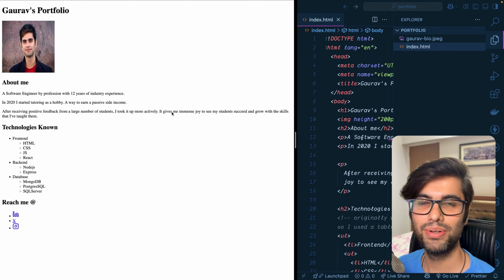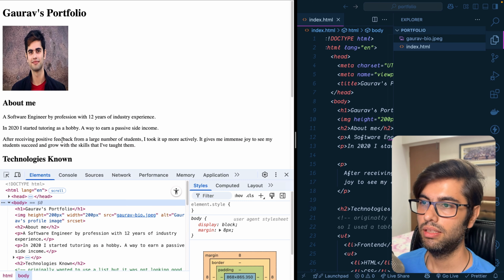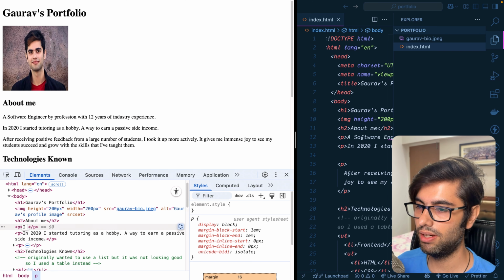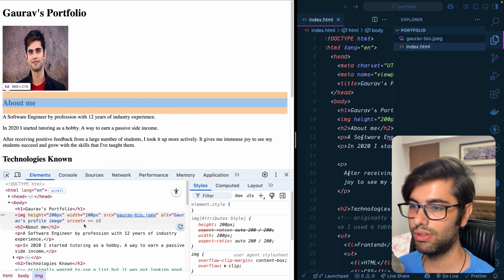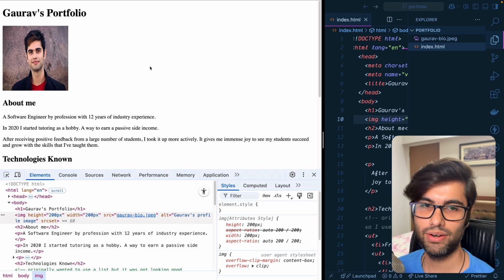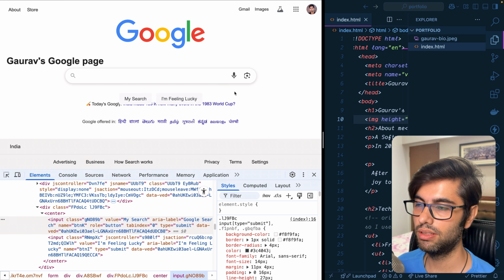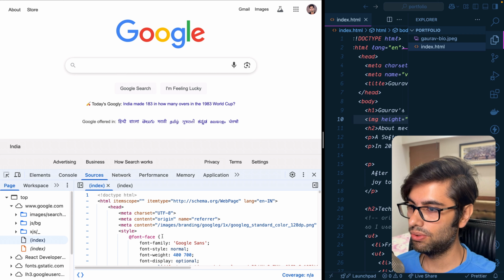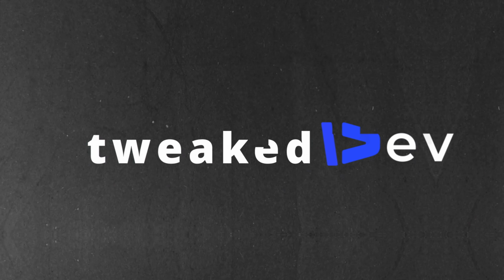Inspect Elements Like A Pro In Minutes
Developer tools is your best friend when it comes to web development. In this video we take a look at the inspect tab which allows you to play around with the html within the browser.

Chapters

0:00 Intro
0:24 Opening the developer tools
0:47 Elements tab
2:50 Edit as HTML
3:40 Sources tab
4:30 Outro